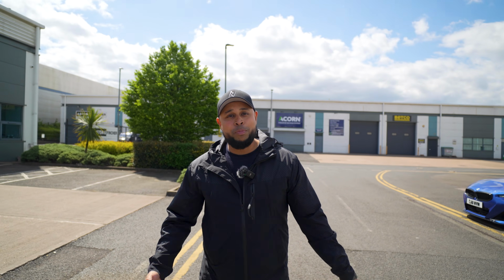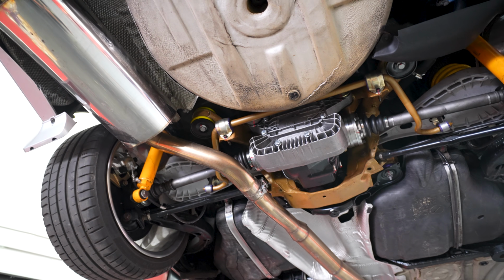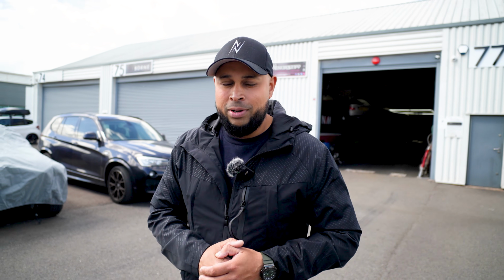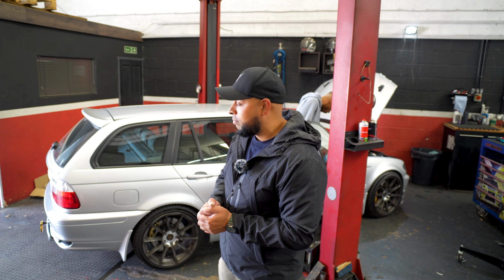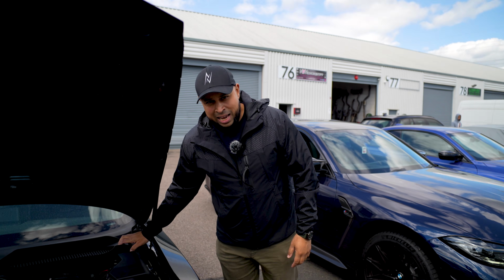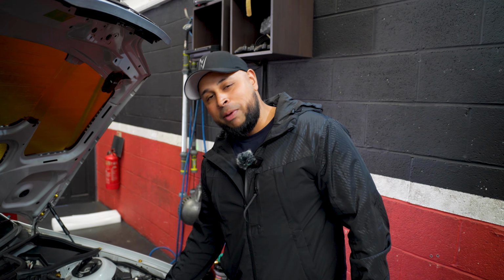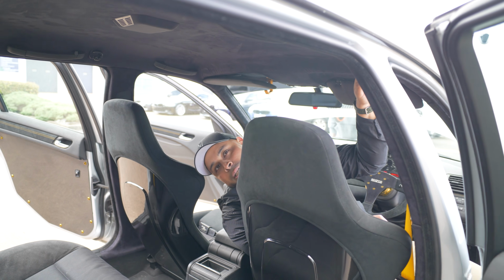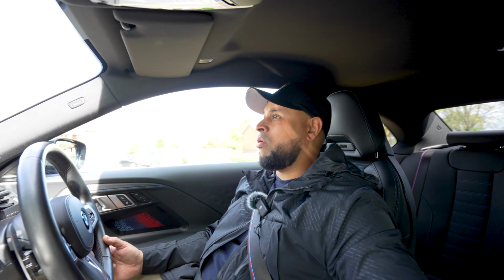MABZ Is Back | BIG Changes, SERIOUS Builds, and What’s Coming NEXT?!?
We’re Back with Big Updates! | Mabz Returns to the NVM Channel

You asked, and we listened — Mabz is officially back, bringing you the latest in high-performance automotive tuning and behind-the-scenes project updates. After some time away, we’re diving straight into what’s new, what’s changed, and what’s coming next.

This episode covers everything you’ve been asking about — from progress in the shop to what’s ahead for the channel. Whether you’re a long-time follower or just discovering us, now’s the perfect time to join the ride.

NV Motorsport UK
UNIT 76 PERCY BUSINESS PARK
OLDBURY
B69 2RE